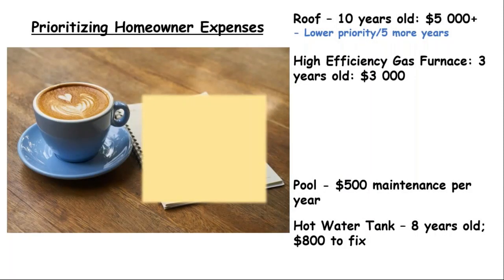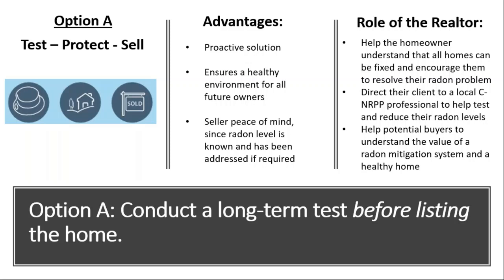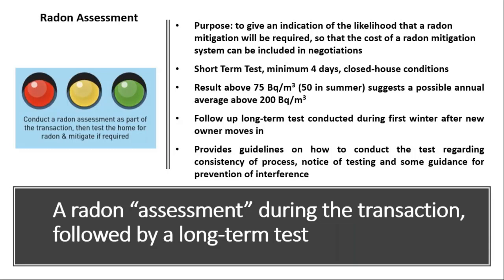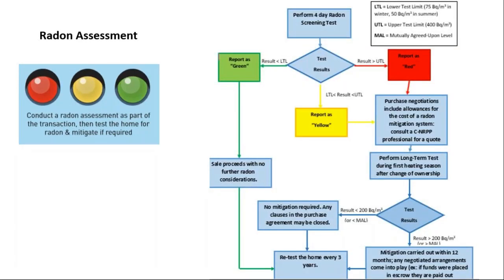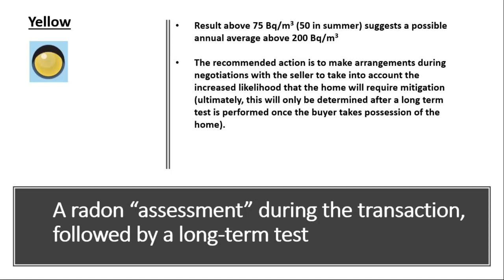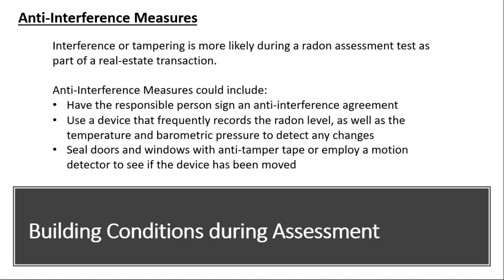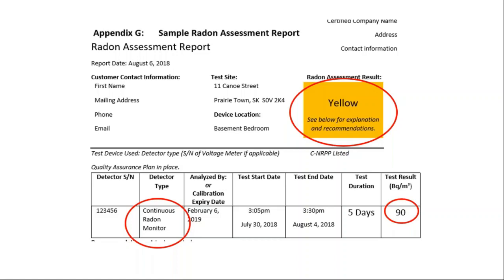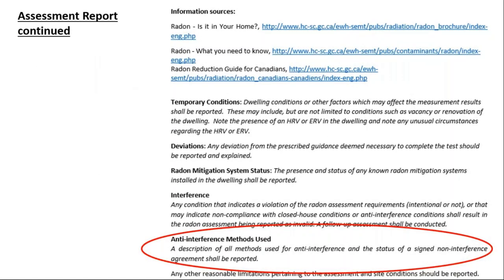CARST Real Estate Course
CARST's Real Estate course reviews information about why and how the document was developed including details on what is included in the document.